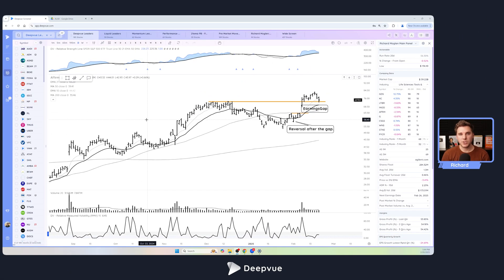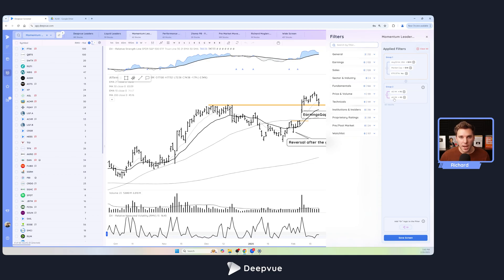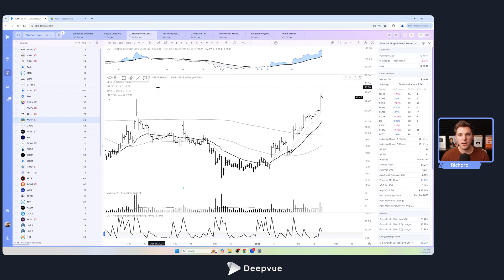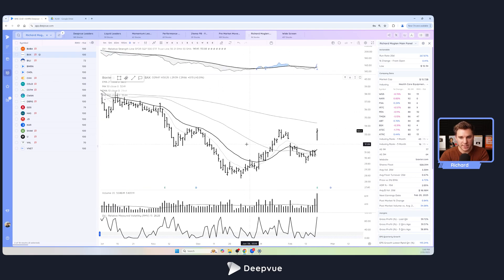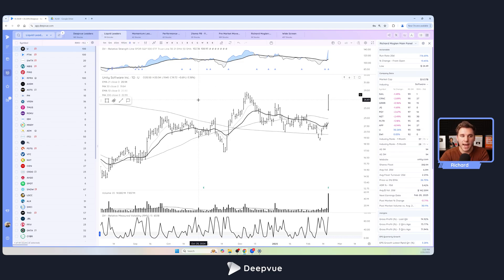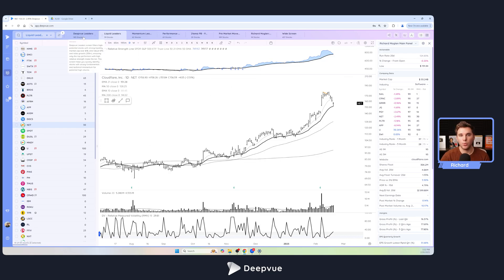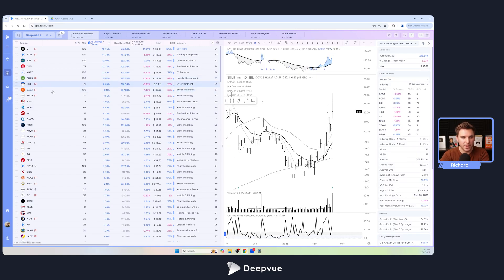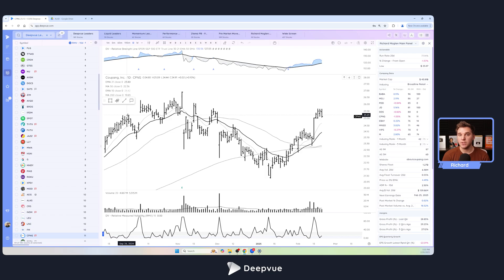4 Easy Screen Presets to Find Top Stocks With Deepvue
Unlock the secrets to finding high-growth stocks before they take off! In this Deepvue tutorial, we reveal four powerful stock screens that help traders and investors identify market leaders with massive upside potential. Learn how to filter stocks for momentum trading, breakout moves, and long-term trends using absolute strength ratings, liquidity requirements, and catalyst analysis.

We break down:
✅ Momentum Leader Screen – Spot stocks ready for explosive moves
✅ Gaps & Strong Moves Screen – Identify breakouts and trend reversals
✅ Liquid Leader Screen – Focus on stable, high-liquidity stocks for long-term gains
✅ Deepvue Leader Screen – The all-in-one method for finding super-performers

Timestamps:

00:00 – Introduction: Finding True Market Leaders
00:30 – Overview of Four Key Stock Screens
00:57 – Momentum Leader Screen (For High-Growth Swing Trades)
02:51 – Gaps and Strong Moves Screen (For Swing & Position Traders)
05:43 – Liquid Leader Screen (For Position Traders & Investors)
07:41 – Deepvue Leader Screen (The Ultimate Growth Stock Filter)
09:36 – Final Tips & Daily Routine for Stock Screening
10:26 – Closing Thoughts & Next Steps